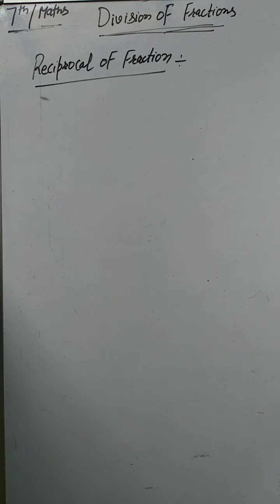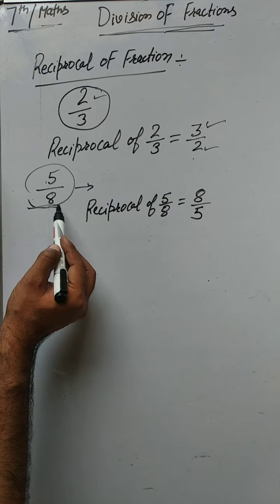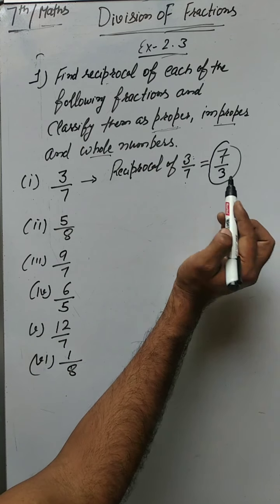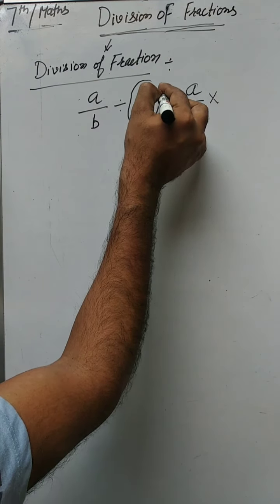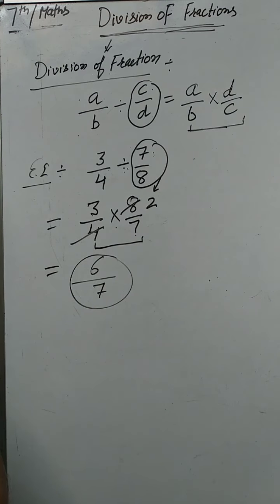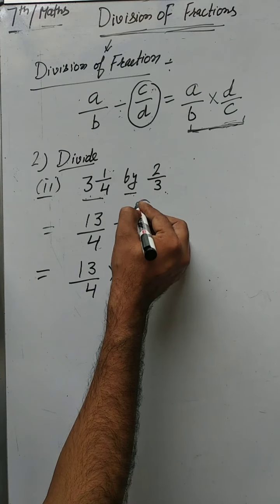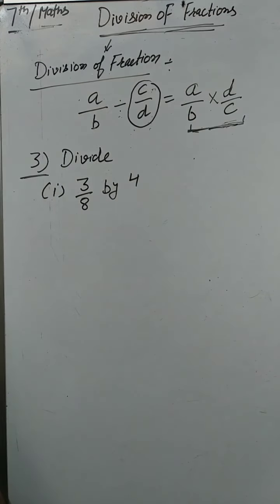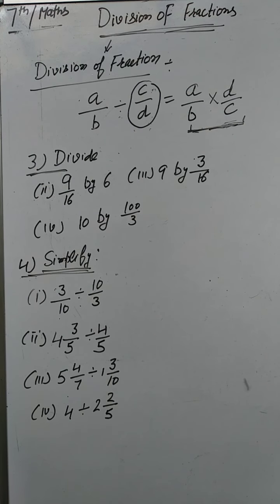Class 7th Maths (Fractions)